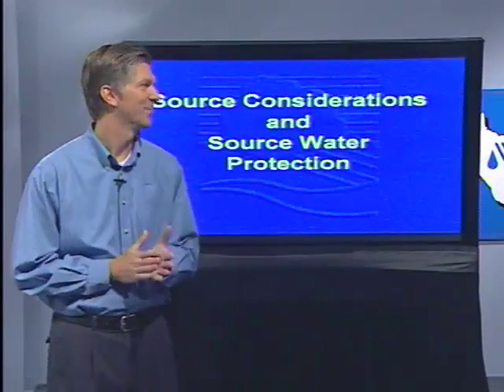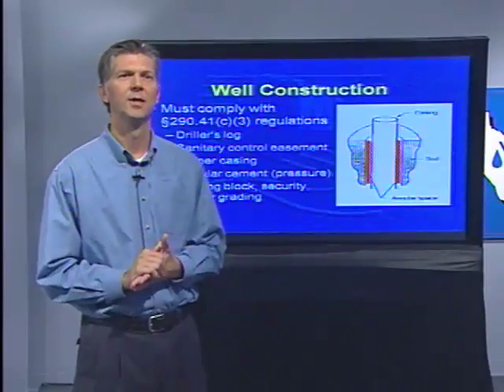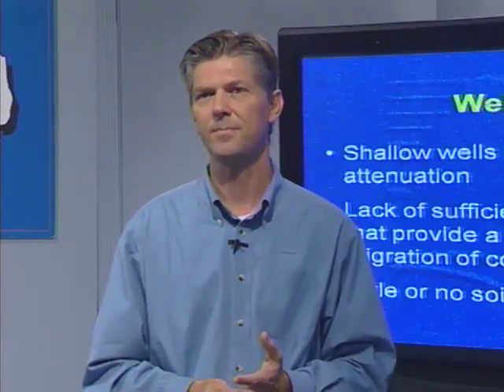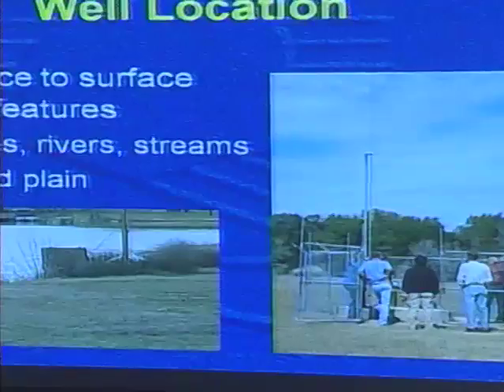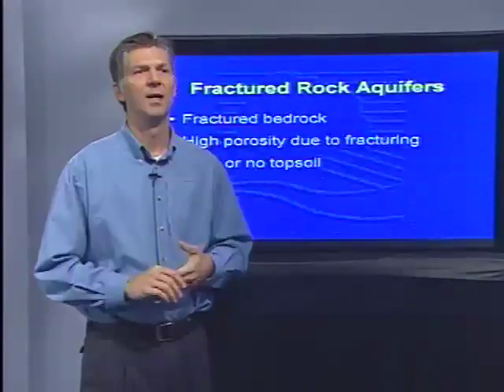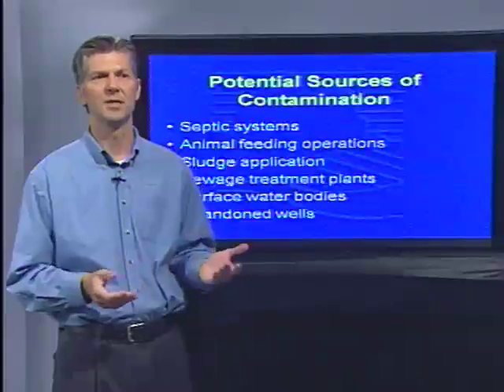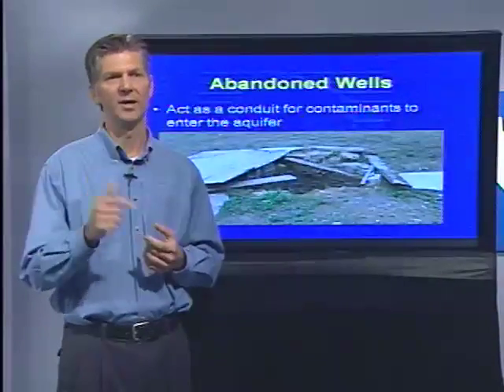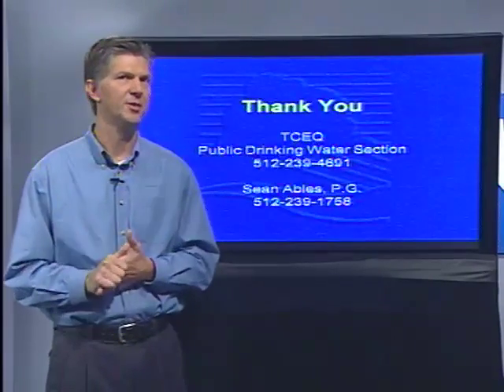2. Source Considerations and Source Water Protection- Sean Ables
Fecal Sources of Contamination; Hydrogeology; Source Water Protection